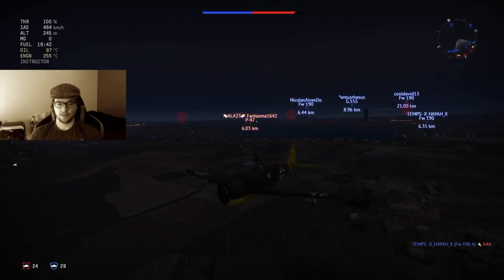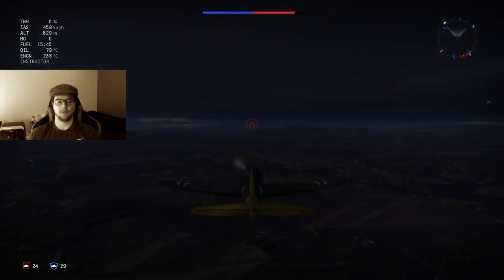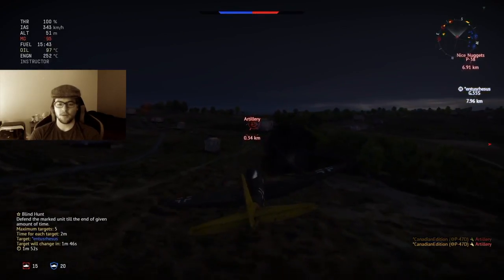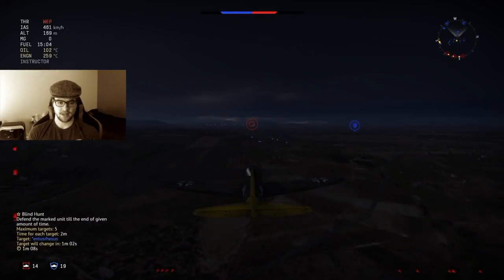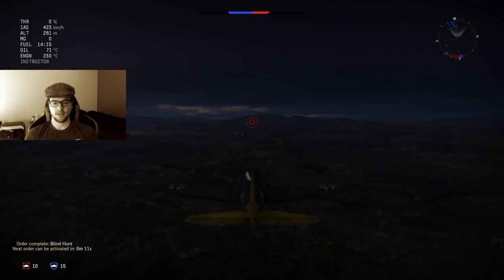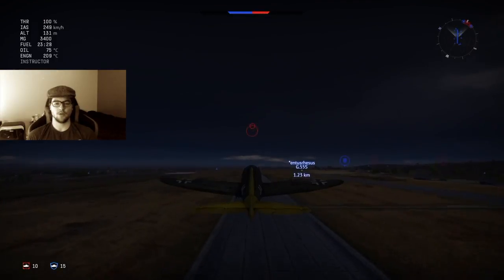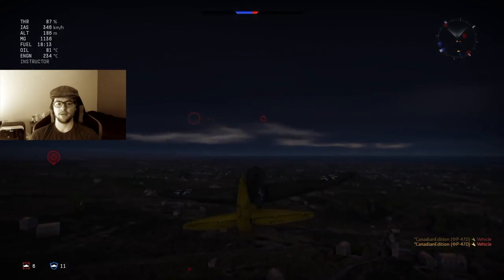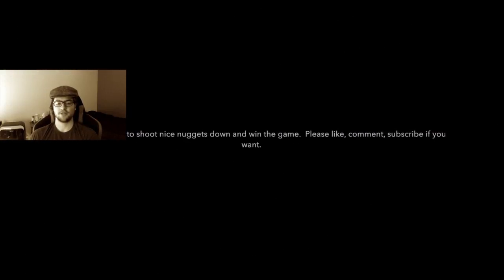War Thunder | P 47D | Realistic Battles | Sicily